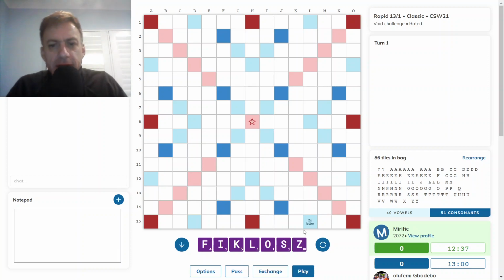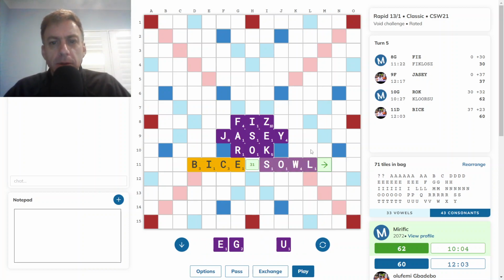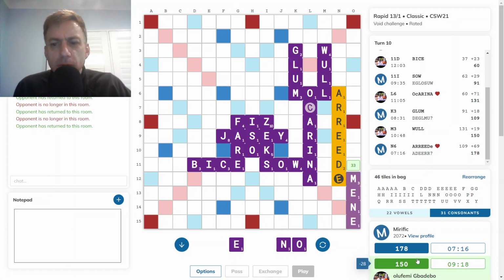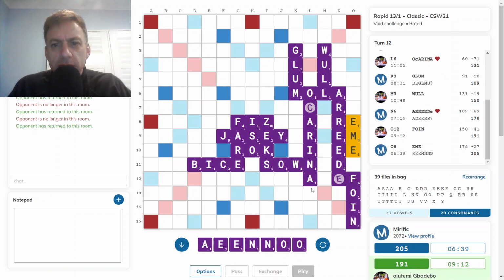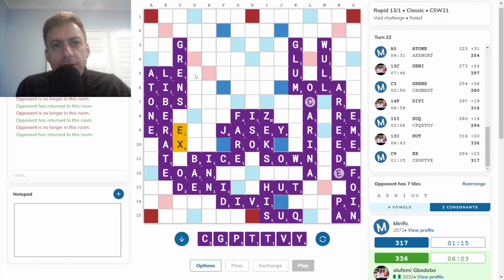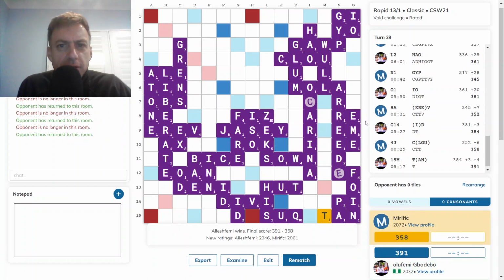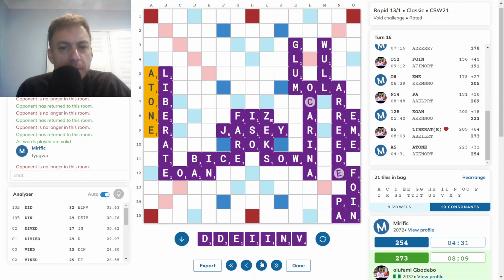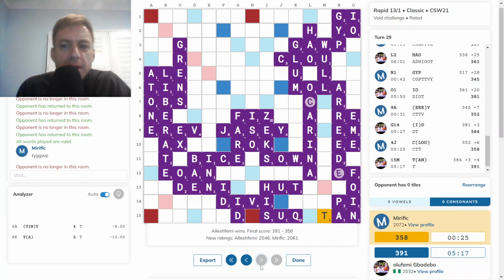Scrabble game with commentary no.246